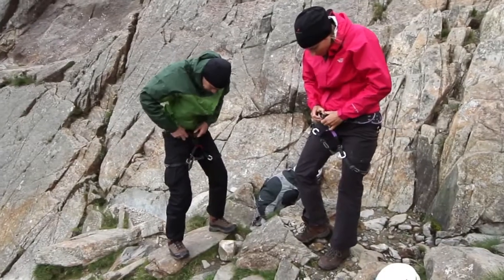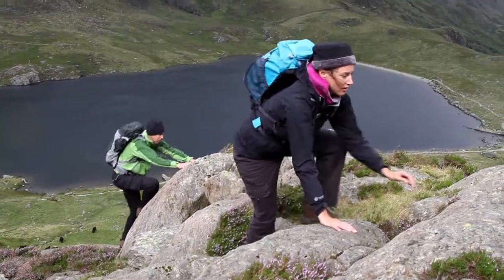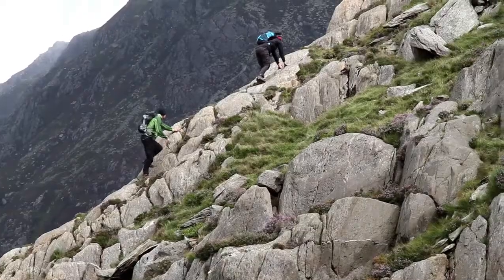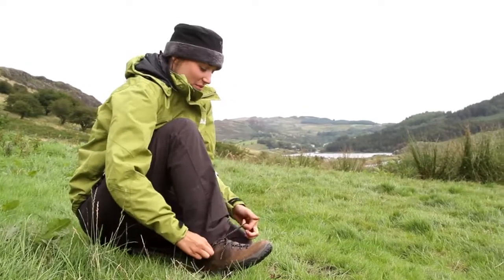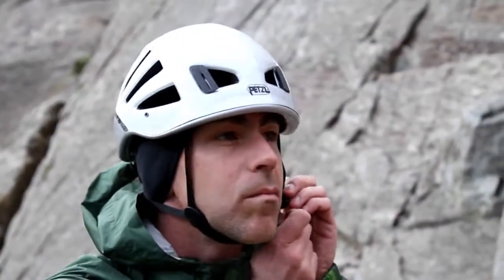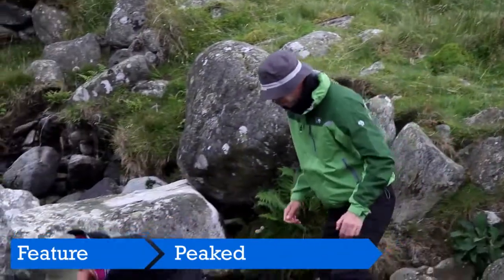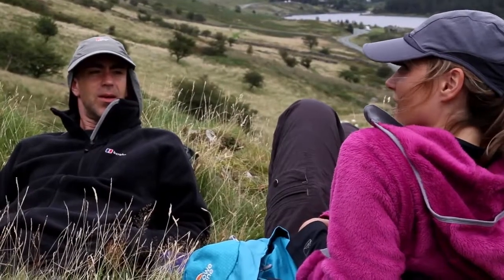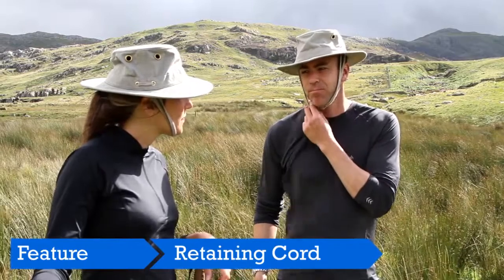Help Me Choose...Hats